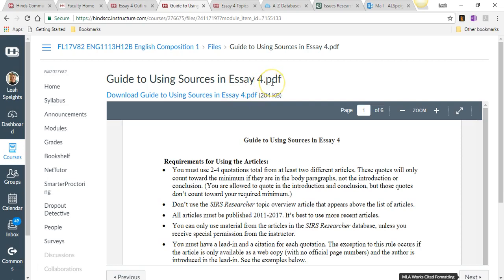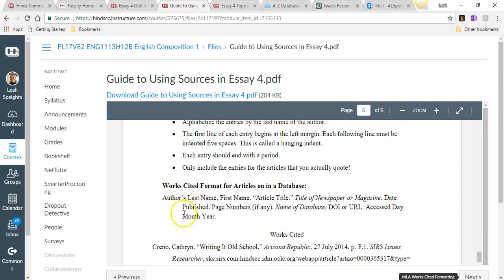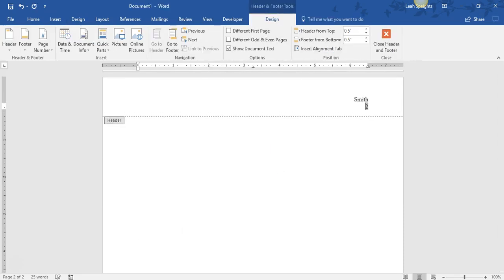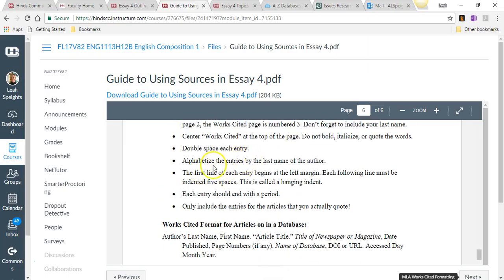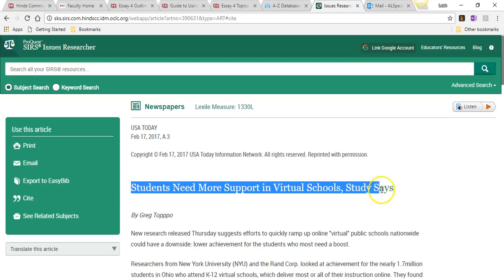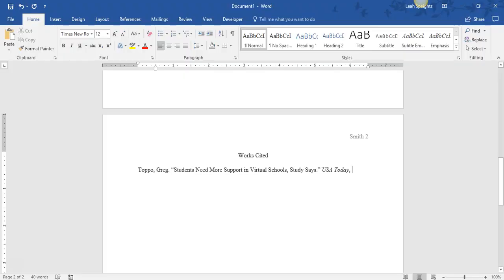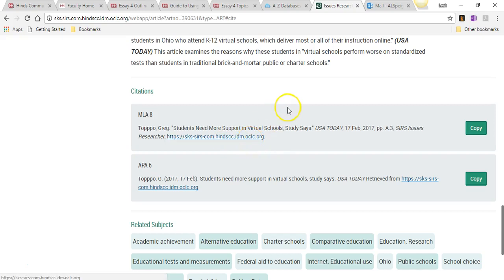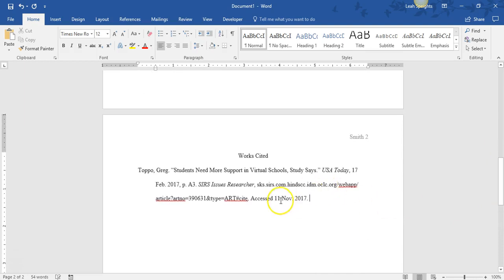Creating Works Cited Entries for Essay 4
ENG 1113: Composition I
Instructions for creating works cited entries for articles from the SIRS Issues Researcher database